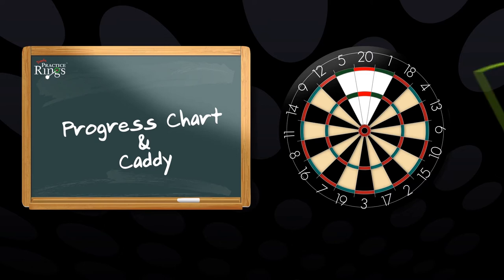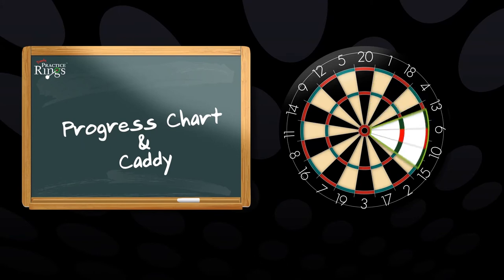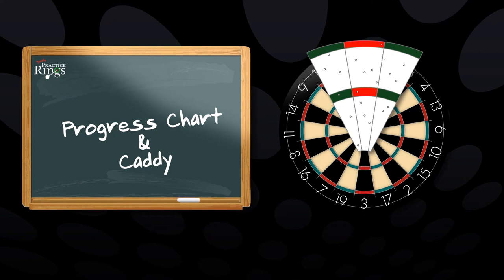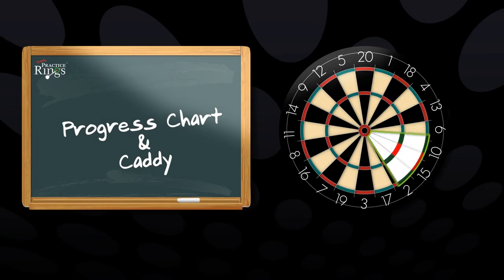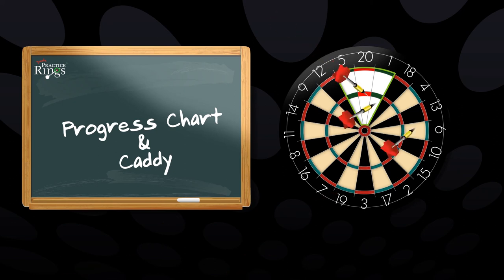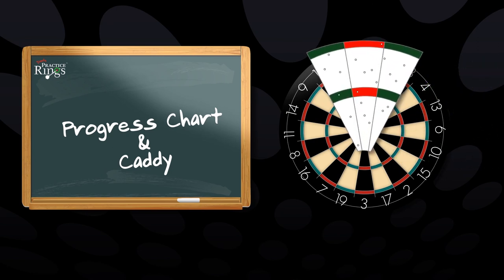Darts Practice Rings - Practice Caddy